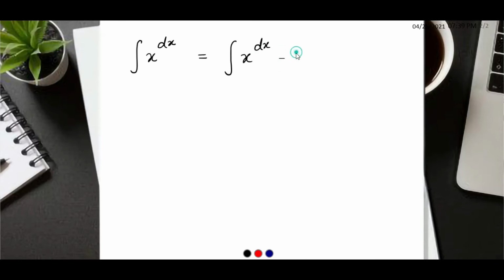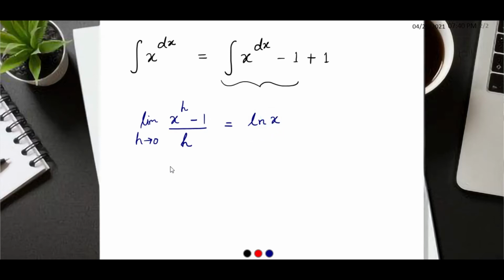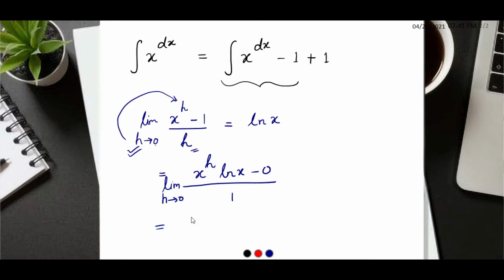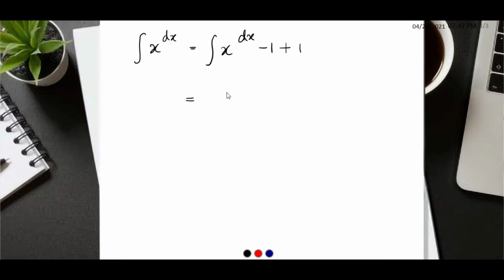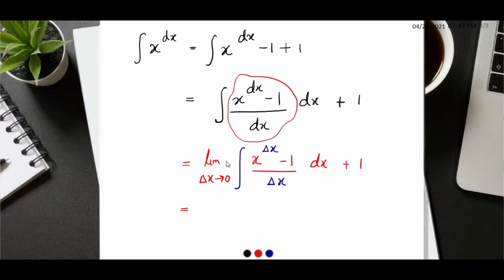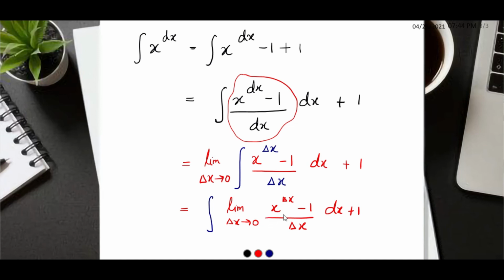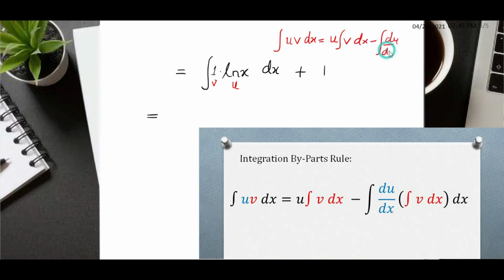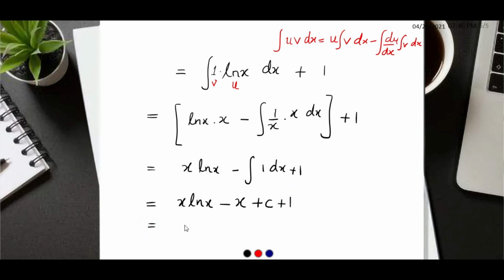Product Integral ? | Integration of x^dx | Type - II Geometric Integral | Calculus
Hello Viewers! Hope you are doing fine.

This channel keeps on posting engineering (general , civil or mechanical) and mathematics related content for educating students and other people who loves to learn something new everyday.

We also have a provide service on instagram which help students in clearing out doubts in their assignments and homework and other queries. Make sure to check it out :)

Best Regards
Tech Genius Team

What should be our next content ? Based on the likes we will upload a video/lecture/solution regarding to it.